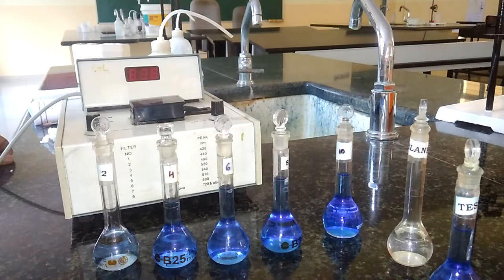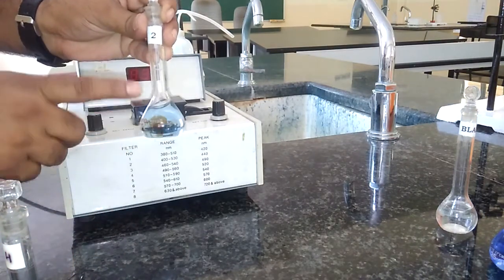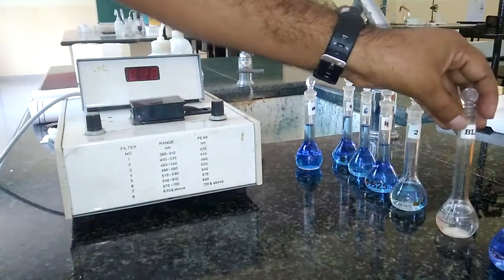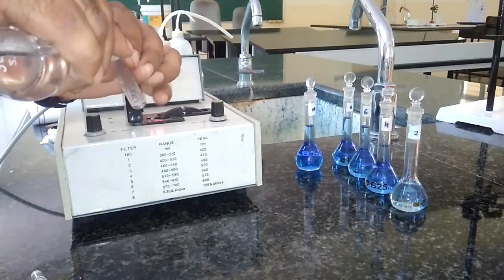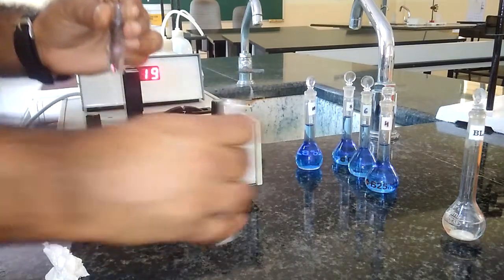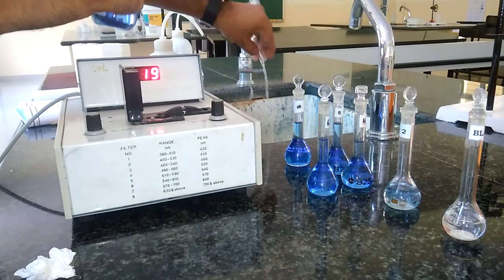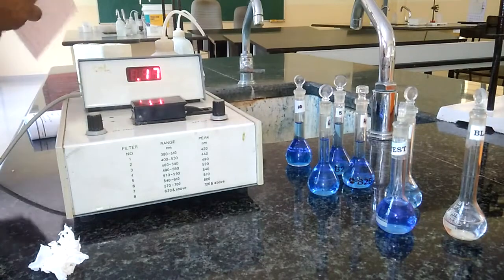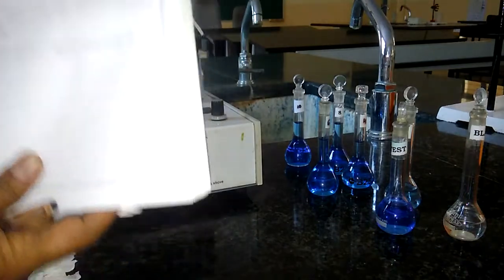2 Colourimetric estimation of copper in copper sulphate